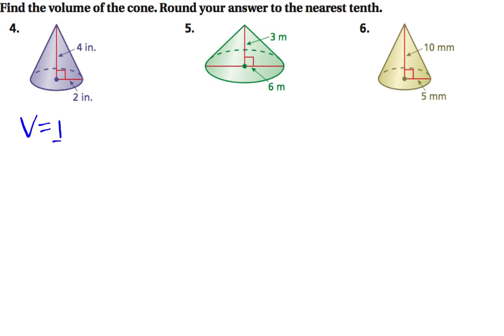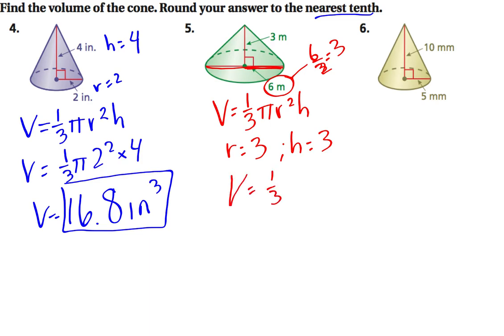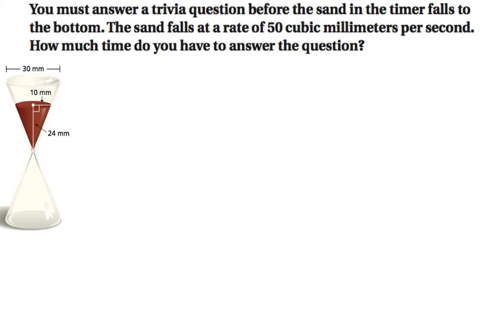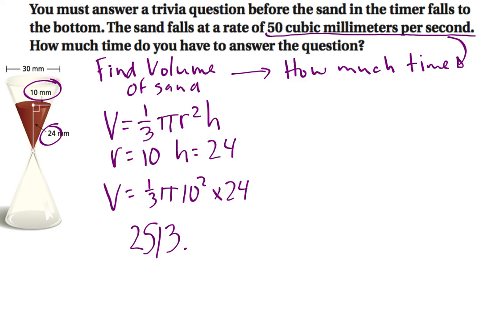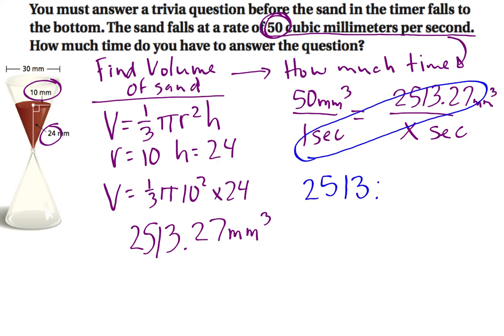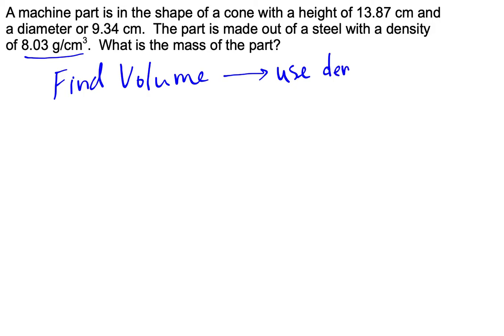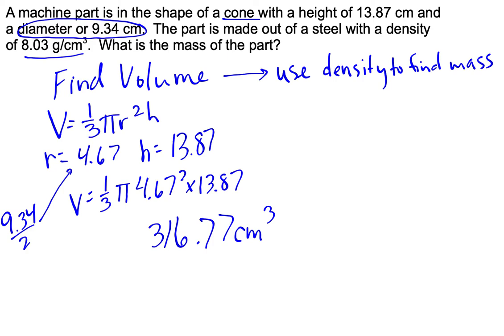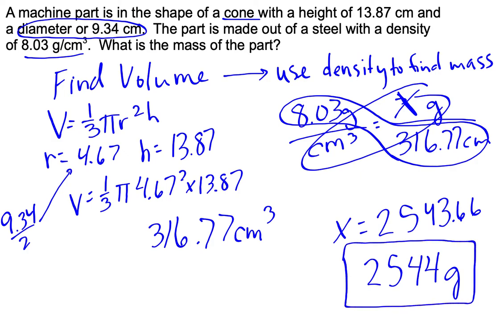Math 8 Unit 7 Lesson 2: Volume of Cone [Extra Examples]